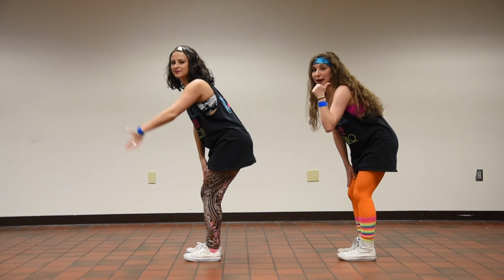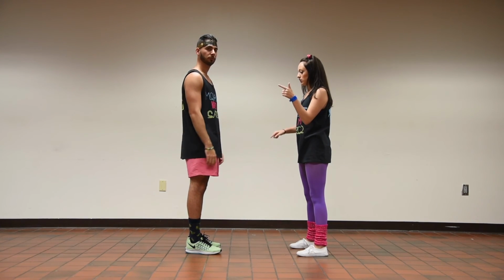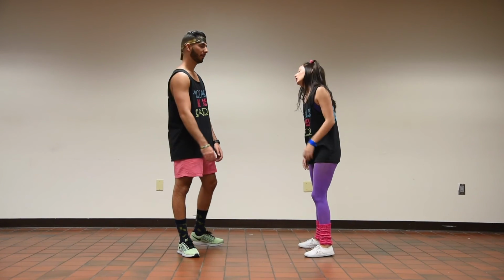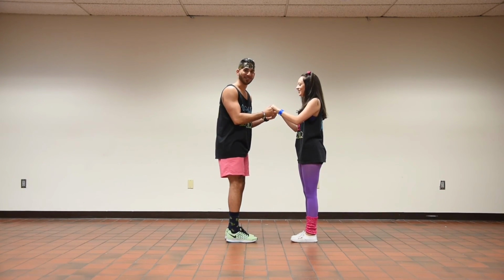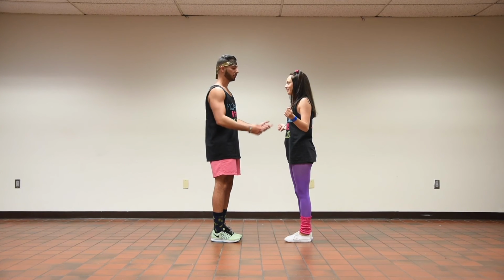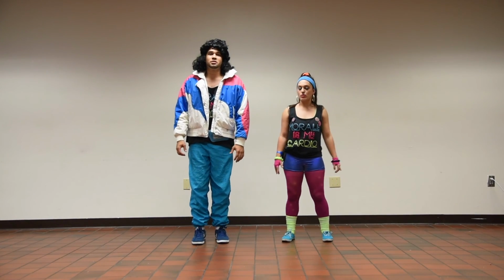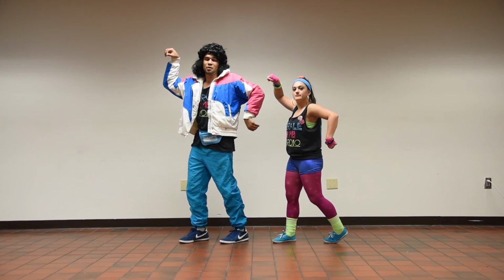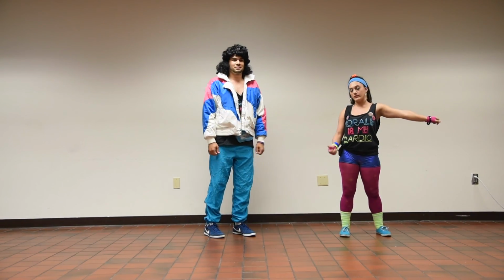2016 Linedance Instructional